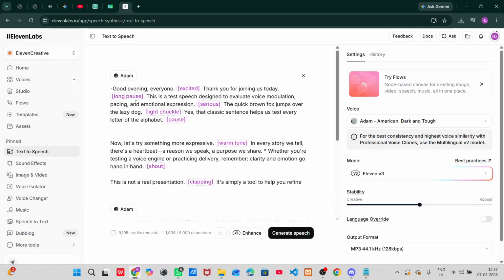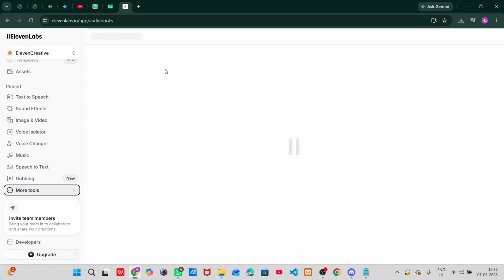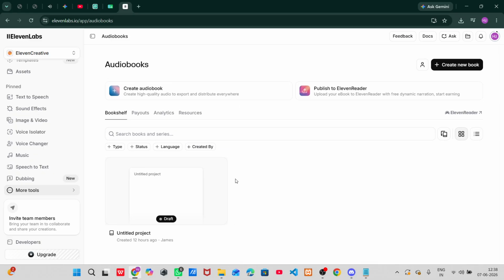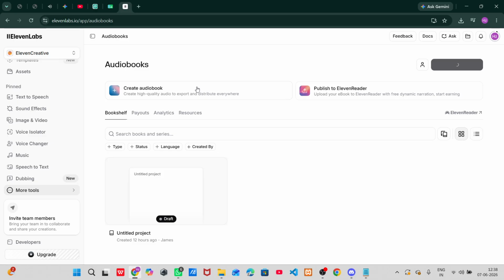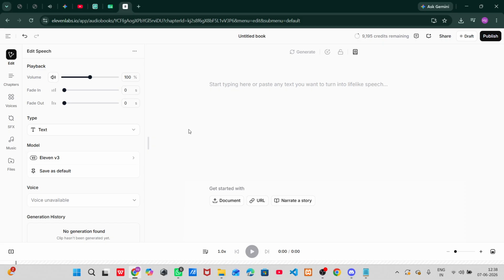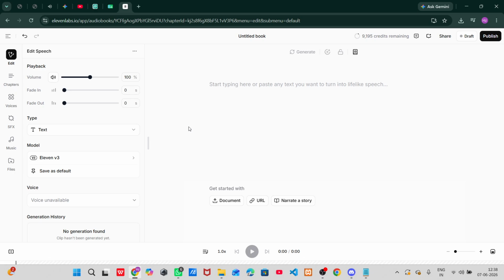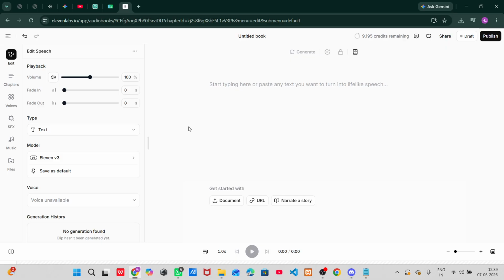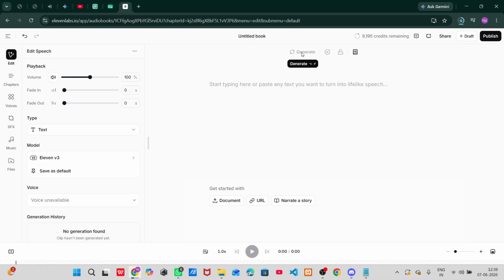How to Create Audiobooks Using ElevenLabs AI (Step By Step) (2026 Guide)